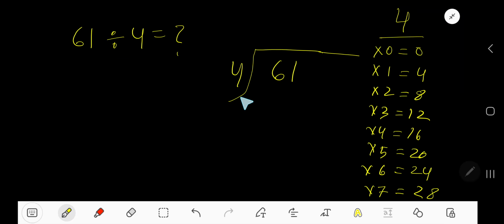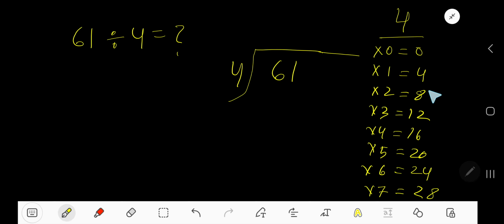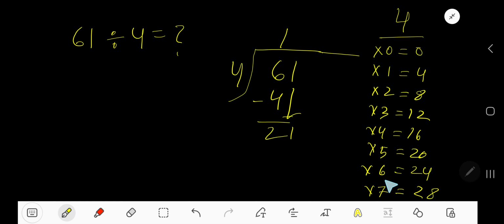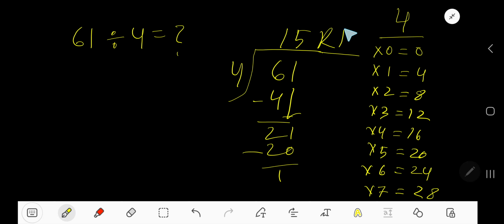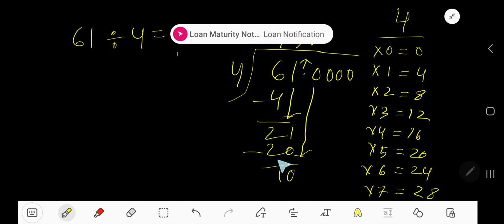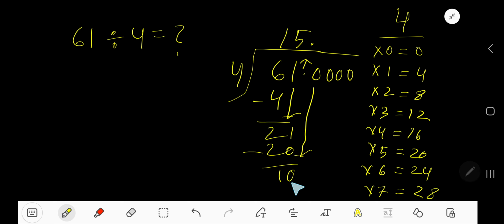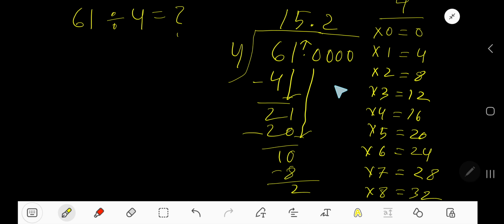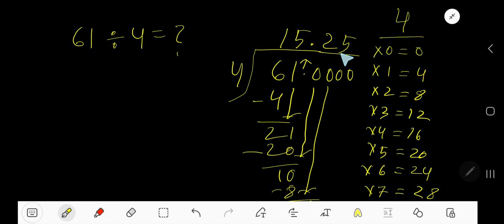61 Divided by 4 ||How do you divide 61 by 4 step by step?||Long Division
61 Divided by 4 ||61 ÷ 4 ||How do you divide 61 by 4 step by step?||Long Division